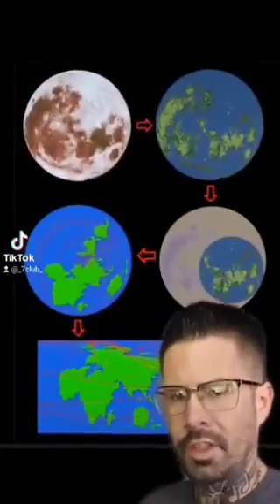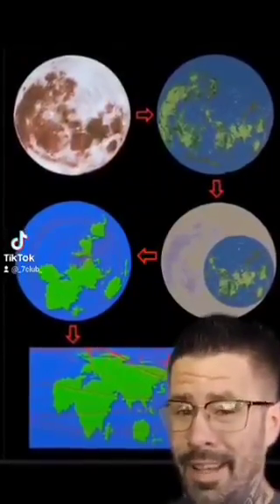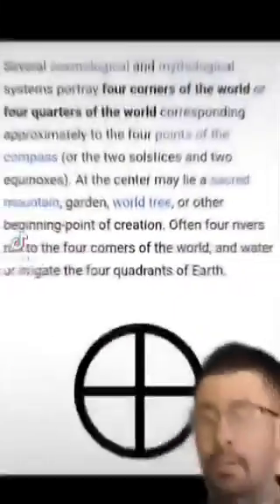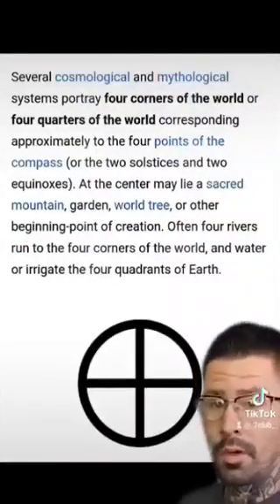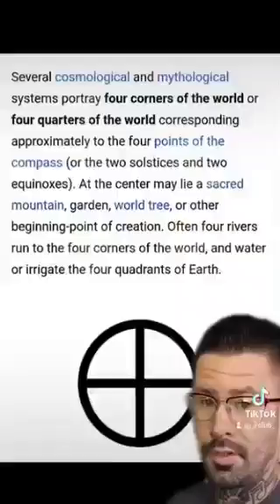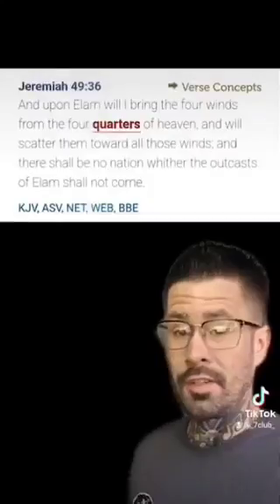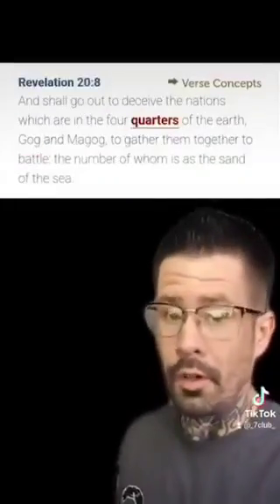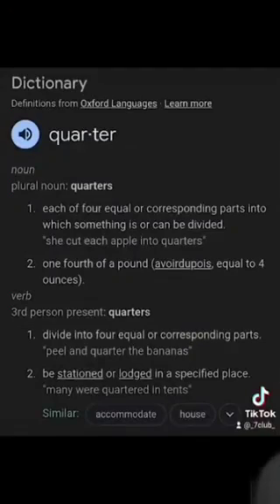The 4 Quarters of Earth | _7club_